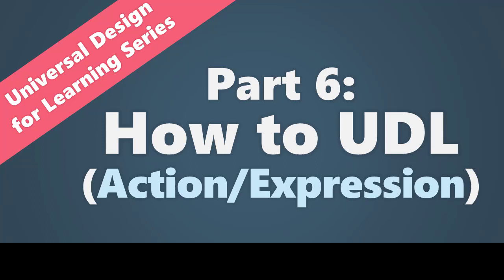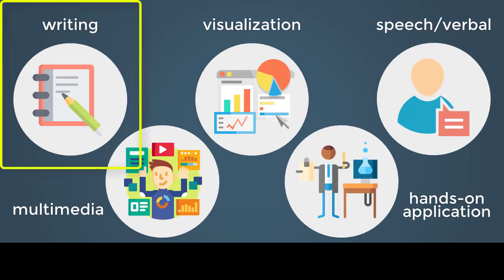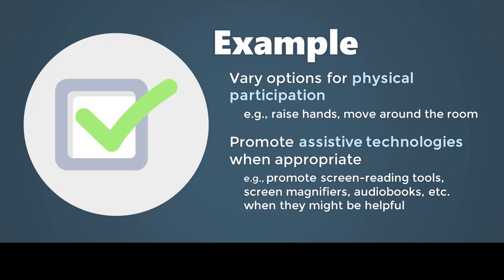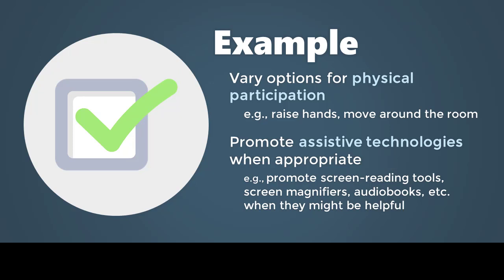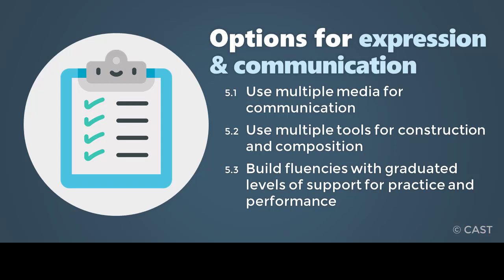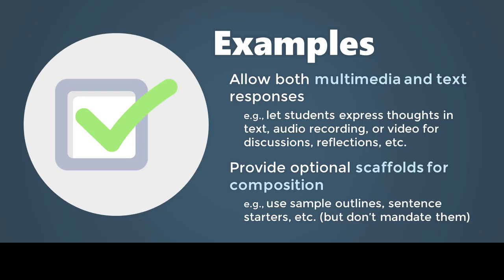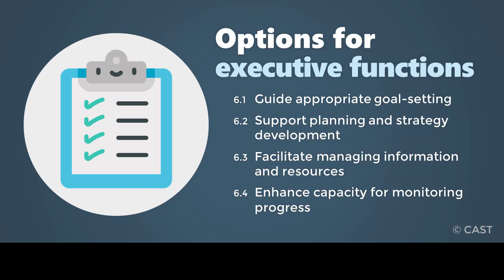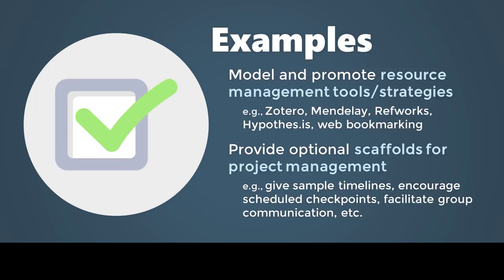UDL Part 6 | HOW? Action & Expression